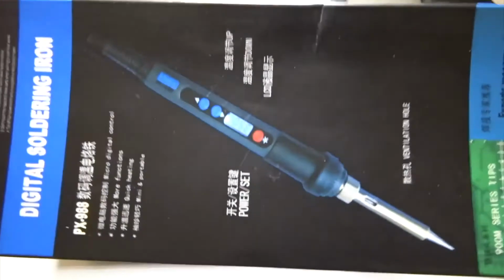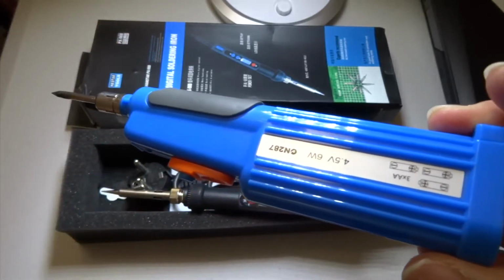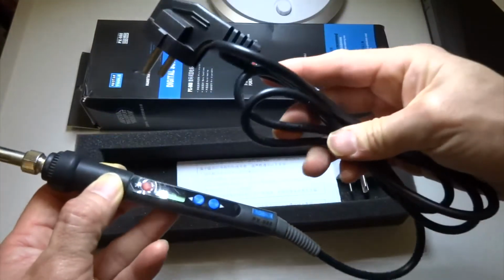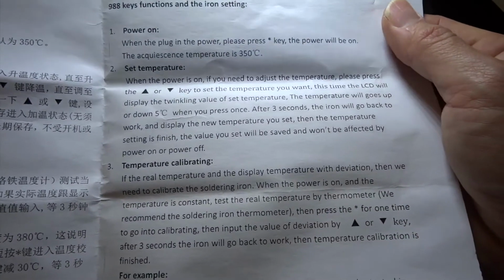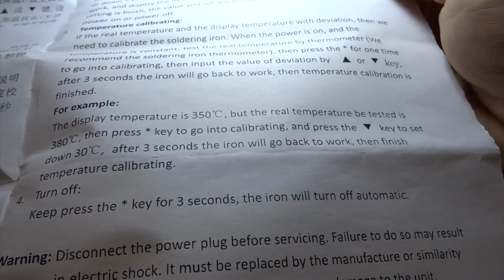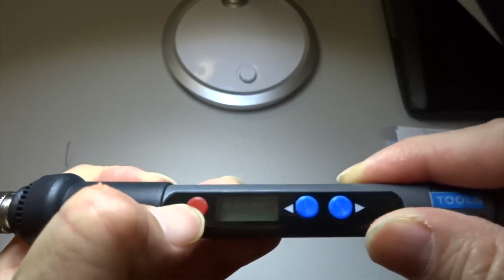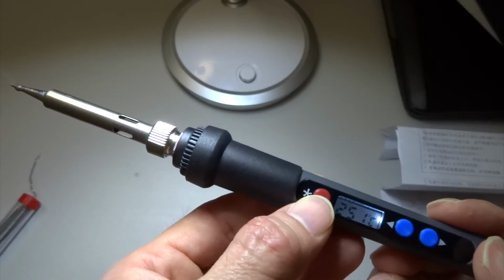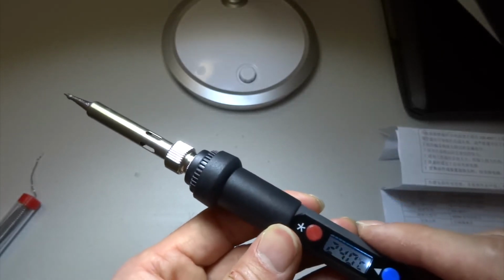Unboxing - PX-988 - CHEAP ALTERNATIVE Digital Thermostat Adjustable Soldering Iron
I am no expert. I am learning as I go. I am sharing my experience with you. Please note that my videos are done with utmost precautions to ensure that no risks of harm to product or users.

PX-988 90W Backlight LCD Digital Thermostat Adjustable Lead-free Electric Soldering Iron

COMPARE WITH:
MINI TS100 Digital OLED Programable Interface DC5525 Soldering Iron Station Built-in STM32 Chip

TAKUMI KBI-645 6W 4.5V Wireless Electric Battery Soldering Iron

Receivers
FrSky D4R-II

Featured
HT - 01 Multifunctional Six Arm Soldering Station  -  BLACK

LST - S2 5.8G 800TVL HD Micro CMOS FPV Camera  -  BLACK (only 3 grams)

NEW ARRIVALS
Bat 100

Kingkong micro brushless
Kingkong FLY EGG 100

MINI FPV
Eachine Wizard X220 ARF & RTF

TINY WHOOP
Eachine TX01

Eachine VR D2

DEVOS & DEVIATION
Devo 7e

iRangeX R4X Pro 2.4G CC2500 NRF24L01 A7105 CTRF6936 4IN1 Multiprotocol External TX Module w/Battery

FPV GEAR
Fatshark Antenna

Fatshark Receiver

BALANCE CHARGERS
Multifunction Balance Charging Cable